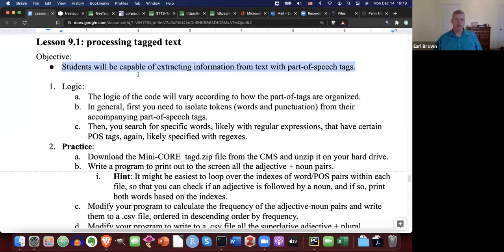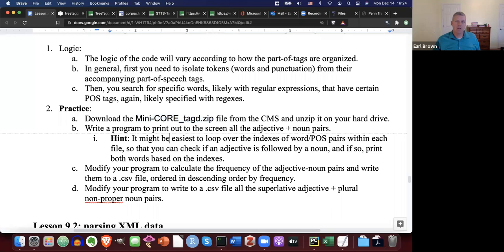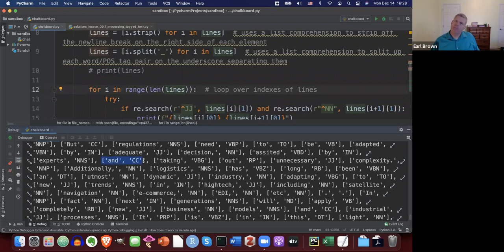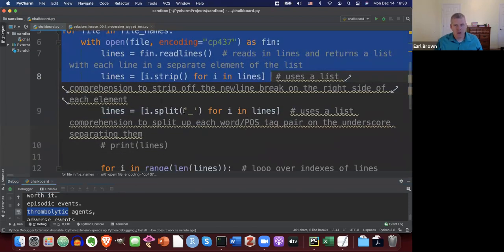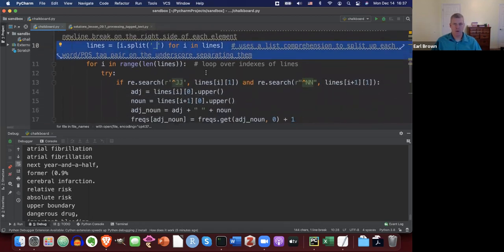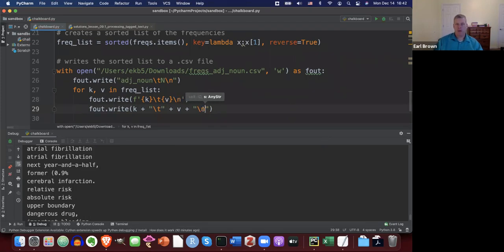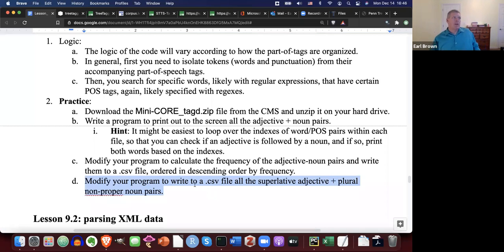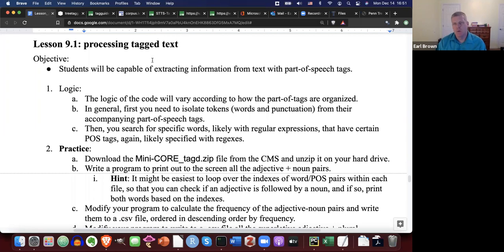LING 360 Lesson 9.1 Processing tagged text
Students will be capable of extracting information from text with part-of-speech tags.